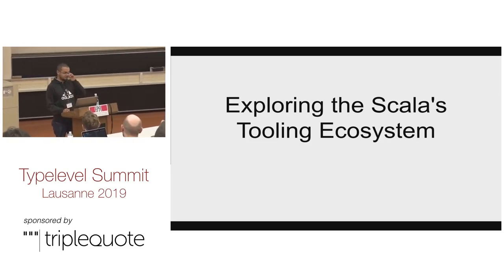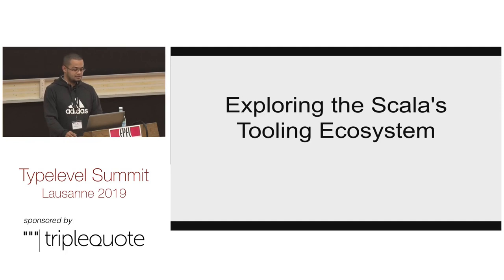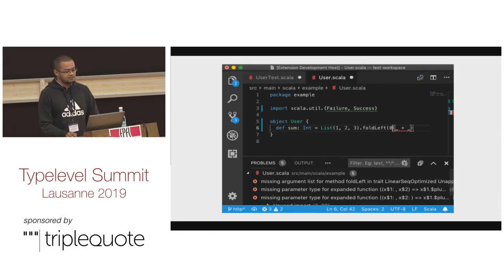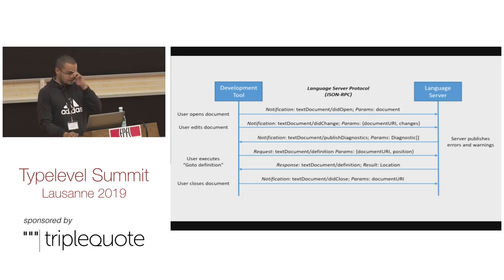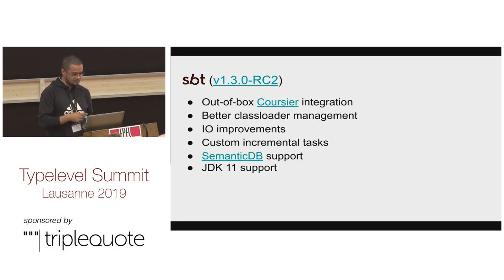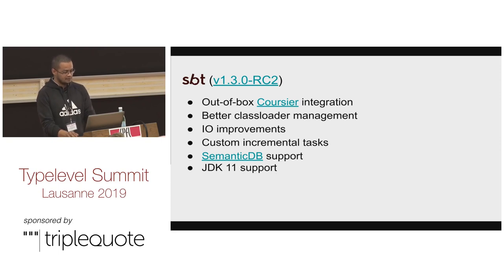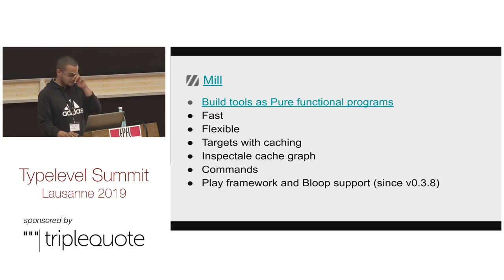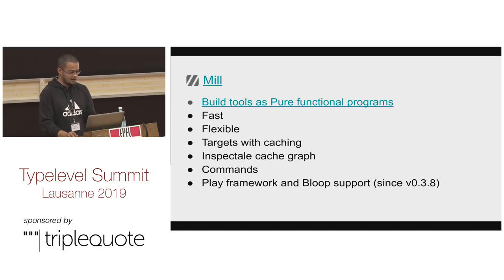Exploring Scala Tooling ecosystem – Jeferson David Ossa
We are going to explore and compare some build tools with special focus on LSP/BSP implementations, IDEs and text editor support. To help the audience’s judgement about the tools that are suitable for their particular needs this talk aims to get attendees familiar with terms like SemanticDB, Metals, Bloop, SBT, Pants, Bazel, Ensime, IntelliJ IDE, Scala IDE, Dotty IDE and other honorific mentions.

* Material *

* Event *

* About Speaker *

I am a software engineer living in Medellin, Colombia. Scala and distributed systems enthusiast interested in FP, software architecture and infrastructure. Scuba diver wannabe.

* Licensing *